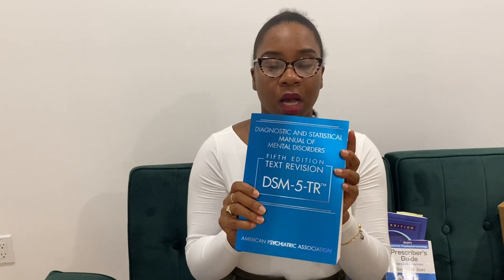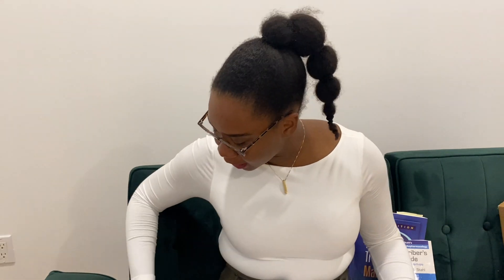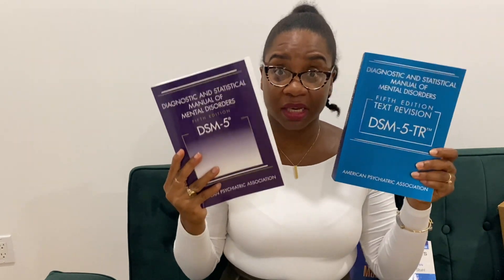3️⃣ MUST HAVE psychiatry textbooks for residents to succeed in residency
Join me, Dr. Atasha Jordan, on a deep dive into psychiatry essentials! In this video, I unveil the three must-have textbooks for residents eager to expand their knowledge and skills. Let's navigate the pages together, unlocking valuable insights that will shape your journey in psychiatry.

- DSM5 Desk Reference ($33)

- DSM5 ($35; used)

- DSM5-TR Desk Reference ($56)

- DSM5-TR ($140)

- Stahl's Essential Psychopharmacology ($80)

- DBT Skills Training Manual ($65)